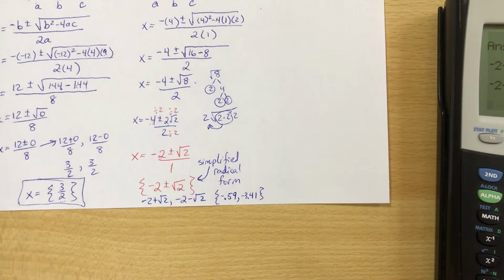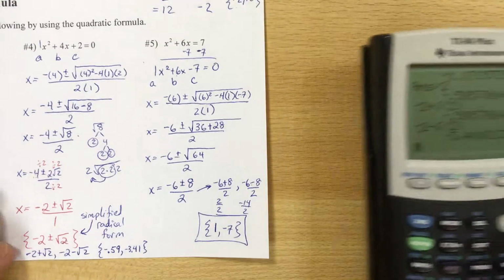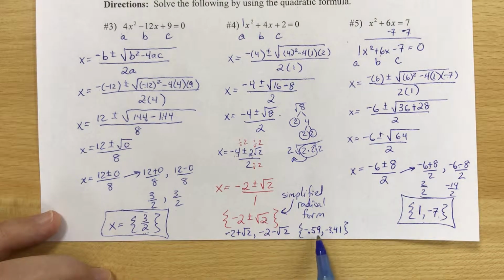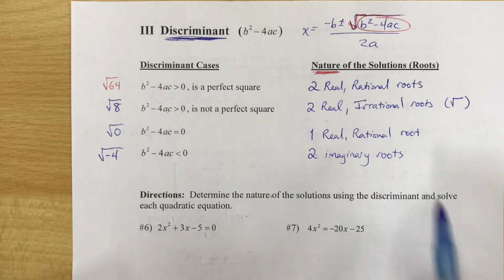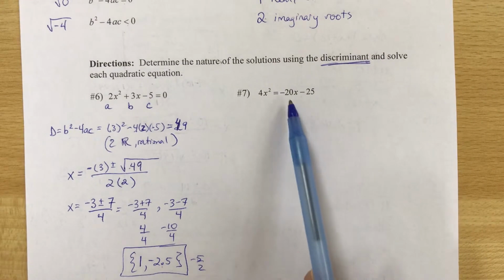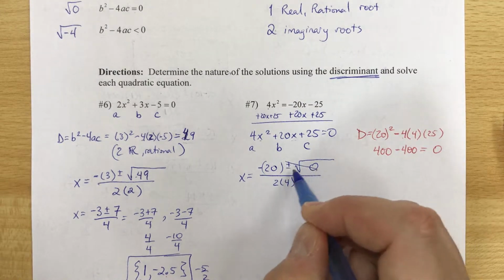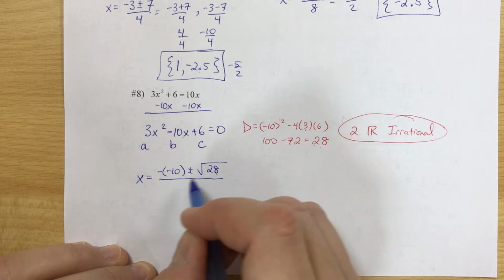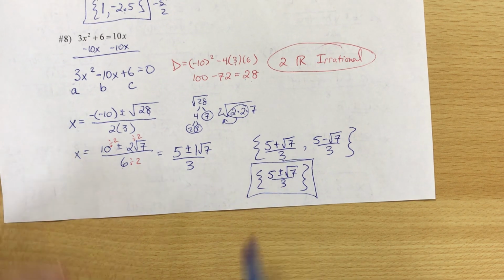Algebra 1 Notes 9-6 Quadratic Formula Part 2